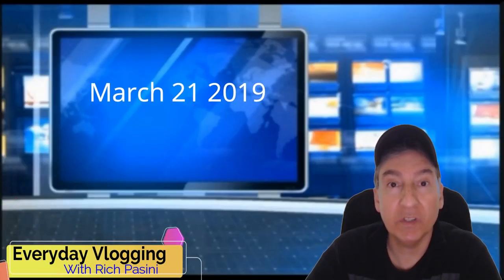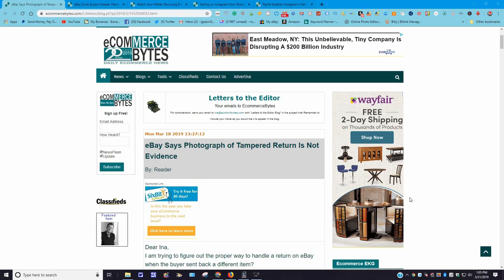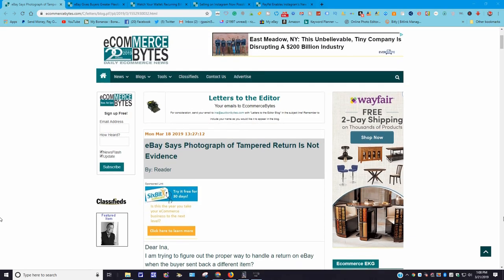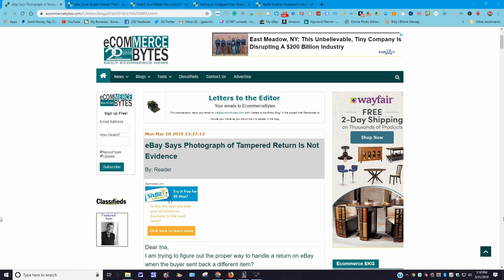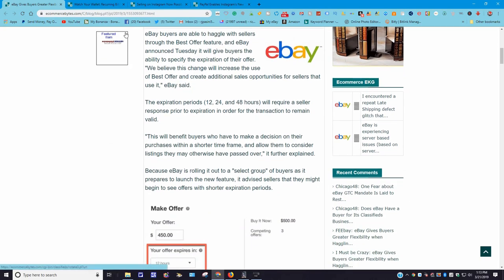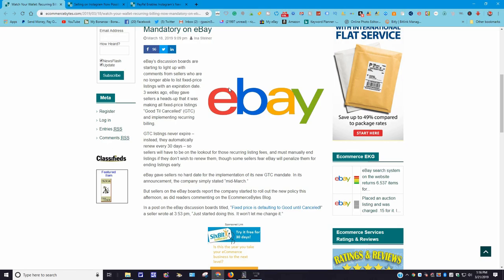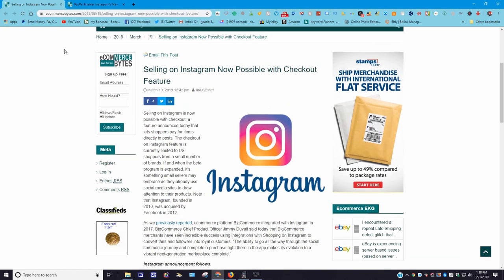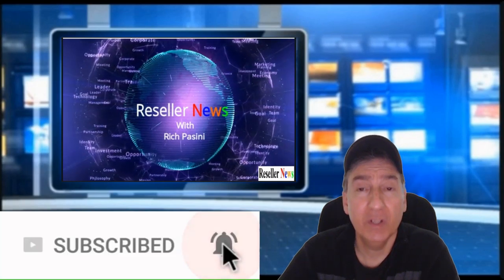Ebay Reseller News For March 21 2019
You will find that I discuss different topics about everyday life from my hobbies to news and everything in between. I am a YouTube creator this is my passion and I want to share it with people in the YouTube community and around the world. Some of my hobbies are digital and video photography. I love making videos about do it yourselves and how to videos. This has always been a dream for me and a journey that will take me to do more and interesting content. On my channel, I do not discuss politics and religion and there is NO profanity what so ever. I consider my channel a kid-safe channel for all to watch and enjoy.

Rich Pasini